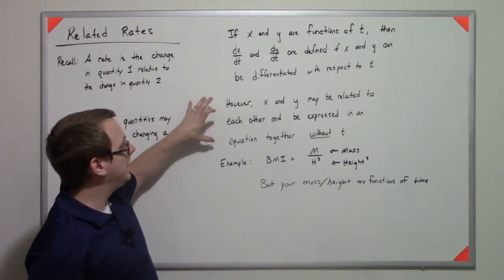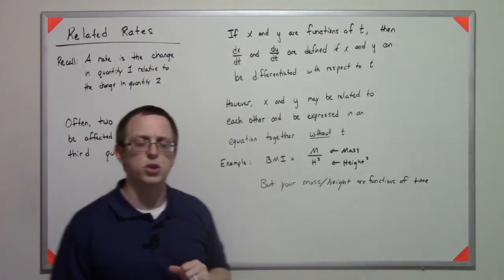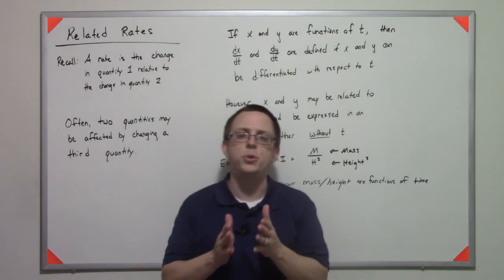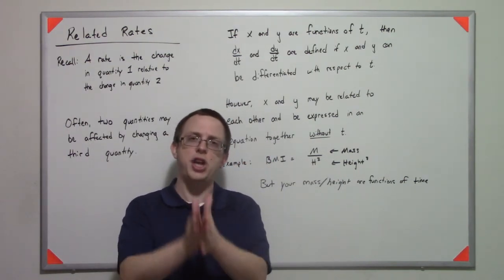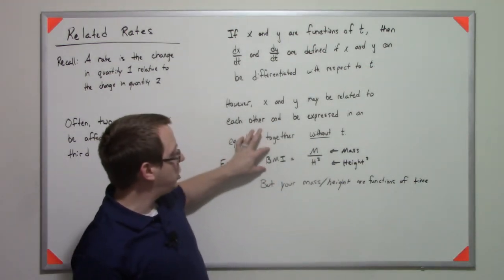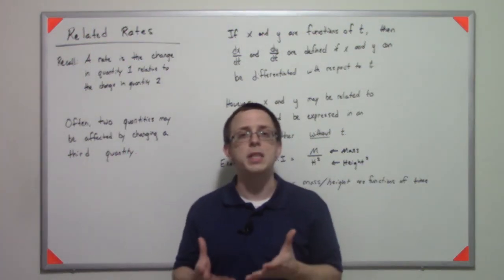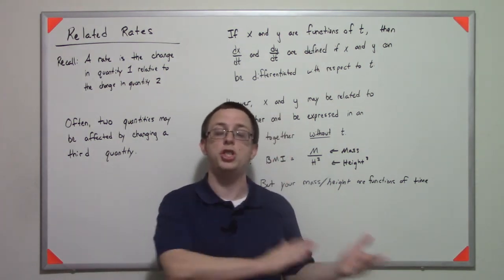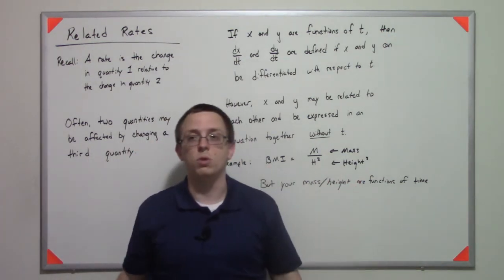02.06.01 - Related Rates